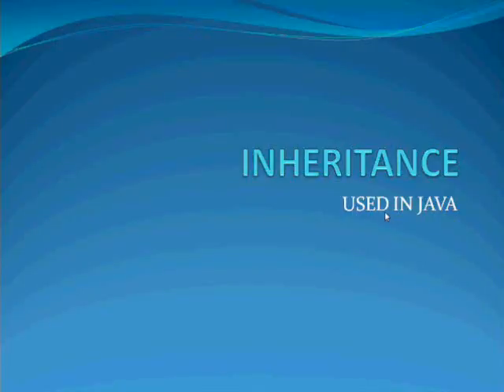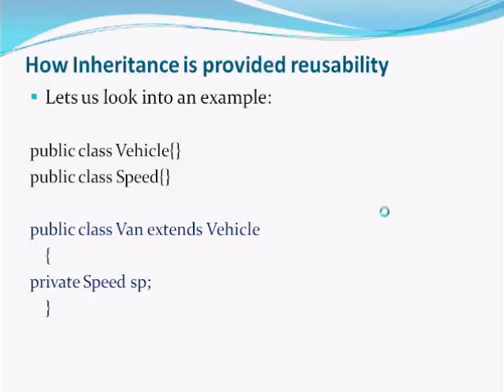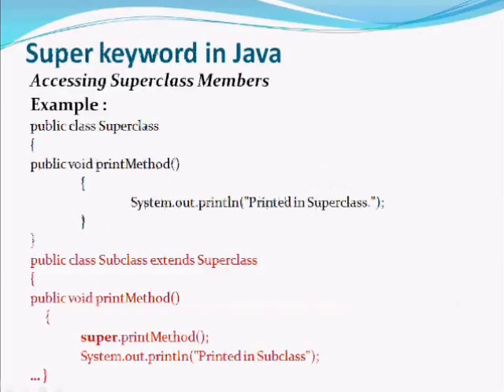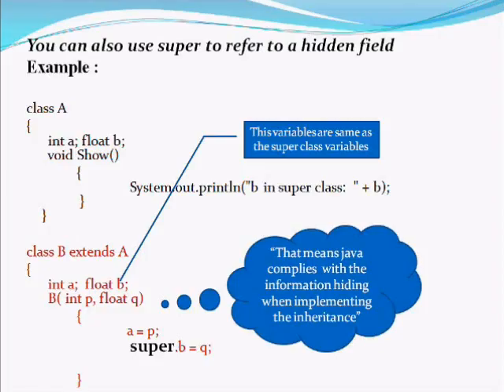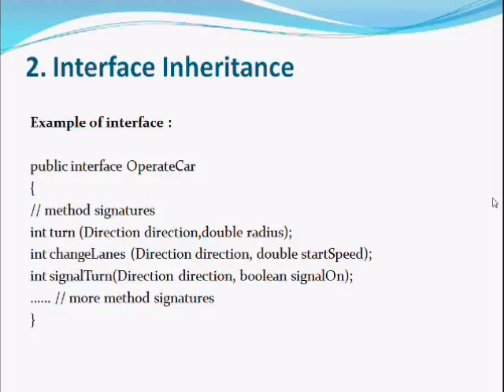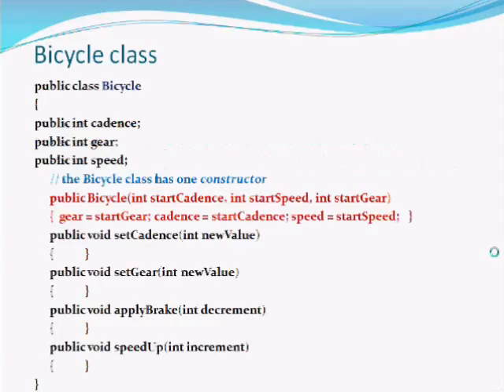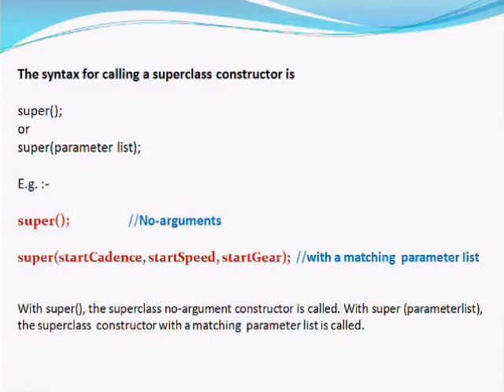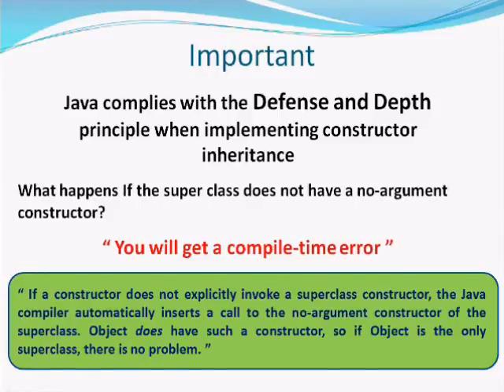Part Three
Inheritance Used In Java